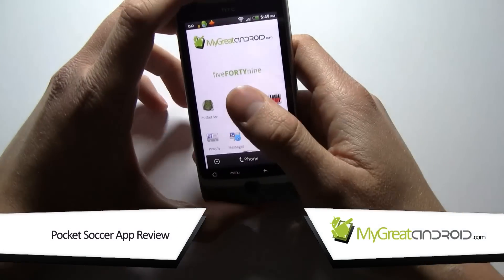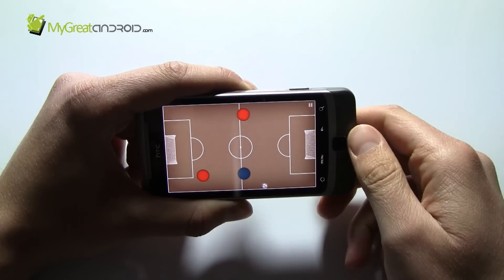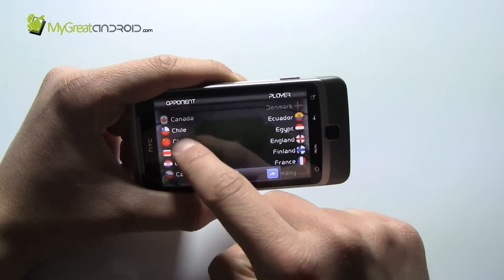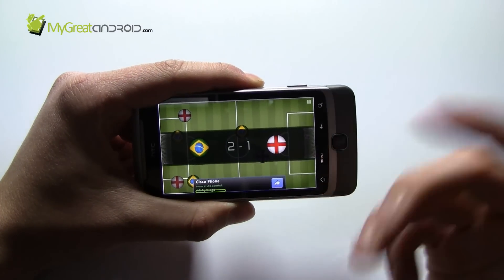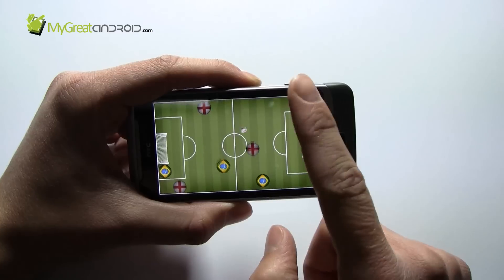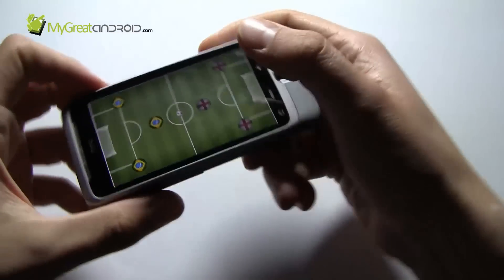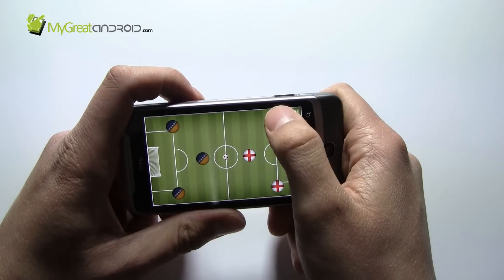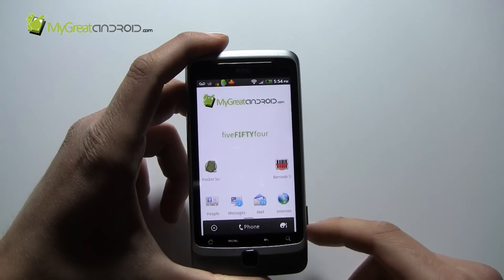Pocket Soccer Android App Review [HD Video]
A great soccer game which is kind of a hybrid of air hockey/chess/pool/football and subbuteo, play it to see what i mean.

Its fast, competetive and great at busting time away.